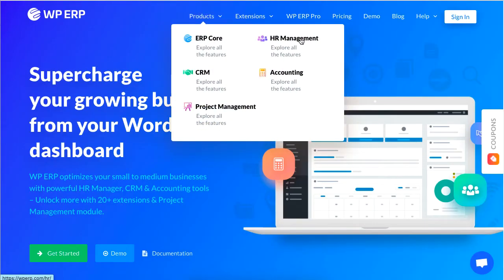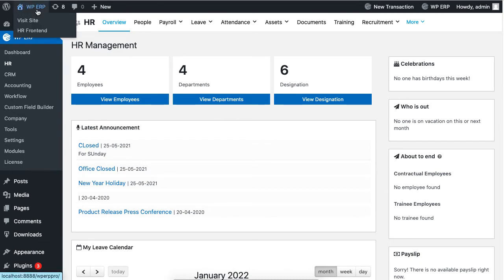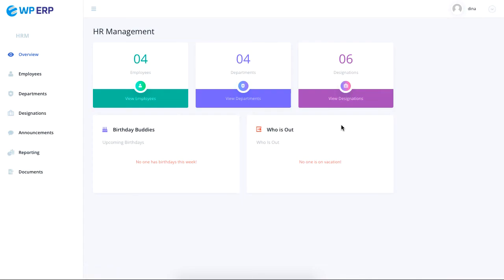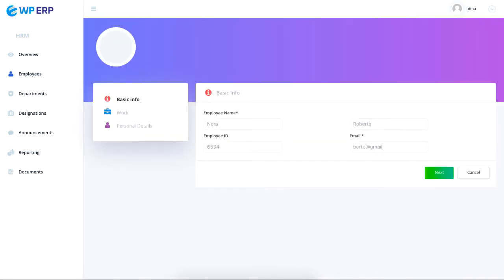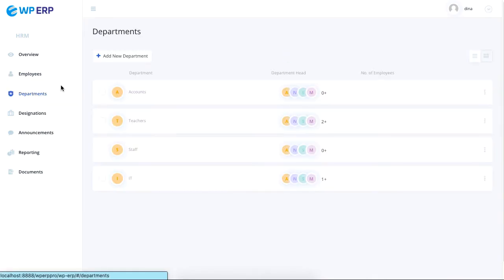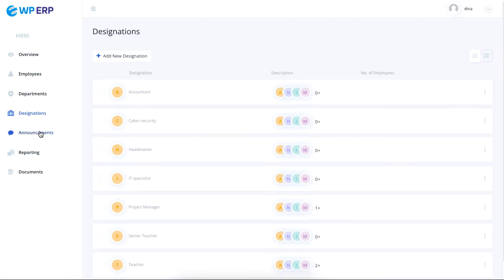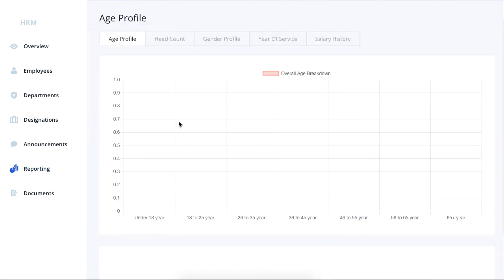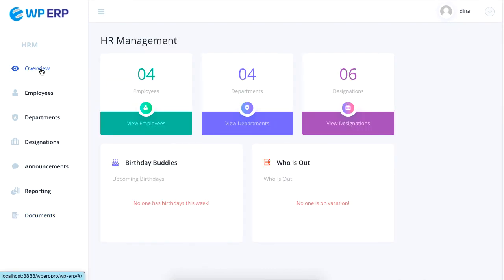Overview of Frontend Human Resource Management in WordPress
This video shows an overview of the Frontend human resource management software in WordPress. It is also known as
WP ERP HR Frontend.

The WP ERP HR Frontend feature lets you manage employees, make announcements, view reports, and so on.

The Frontend feature of the HR Management System is managed in the frontend dashboard rather than the usual backend dashboard.

This means HR managers can use the frontend dashboard for presentation or for delegation purposes without giving full authority to the backend feature.

As you can see in the video, the frontend is much more simple, elegant, and easy to work with.

This WordPress human resource plugin is managed by WPERP and is the only human resource management information system that is fully managed and supported for users to usefully.